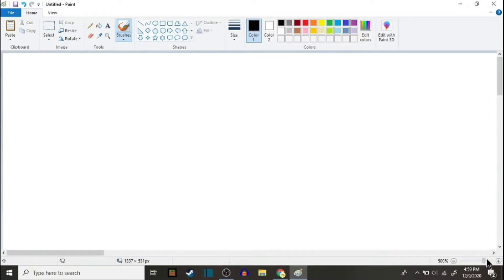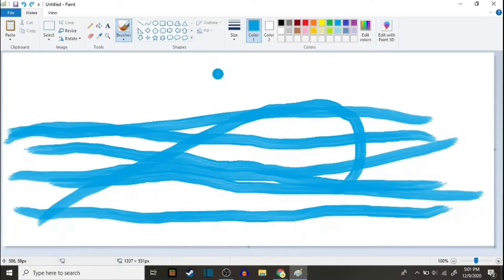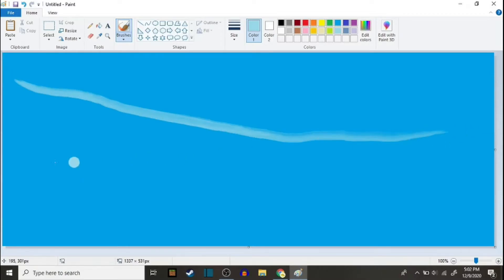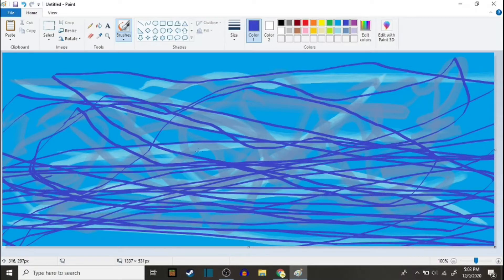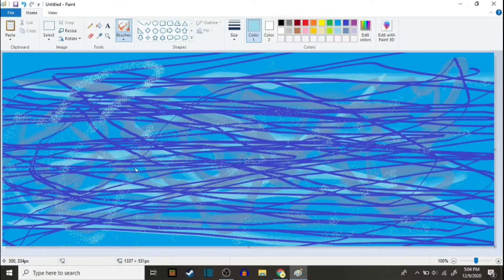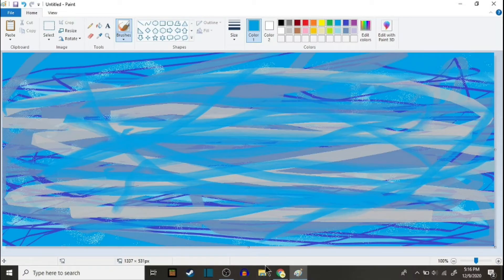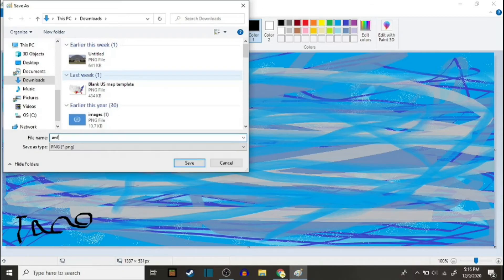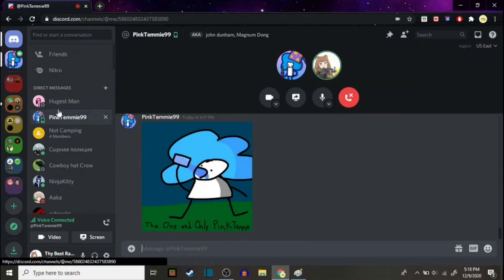The Pains of Painting EP. 3, Water, With, The PinkTemmie99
So I am with PinkTemmie99. He is evil and I have his family hostage. For their freedom go to his channel. (For legal reasons that's a joke.)